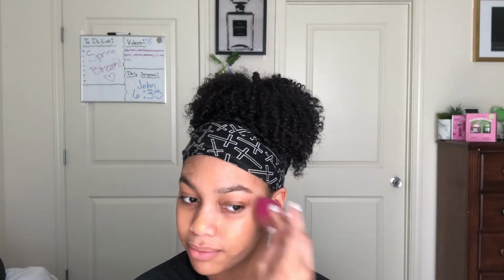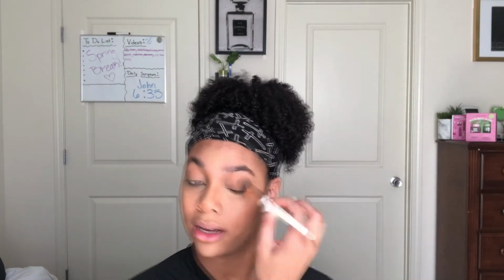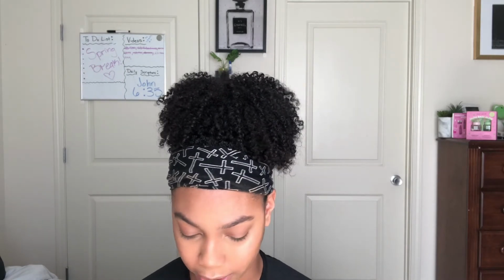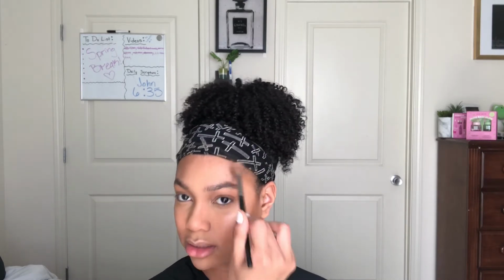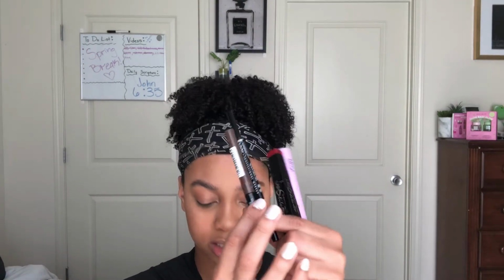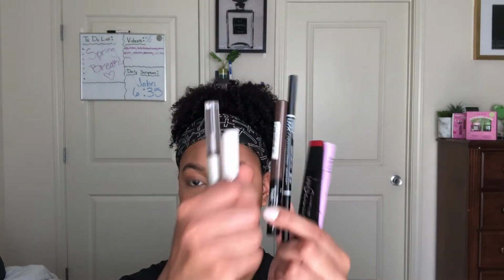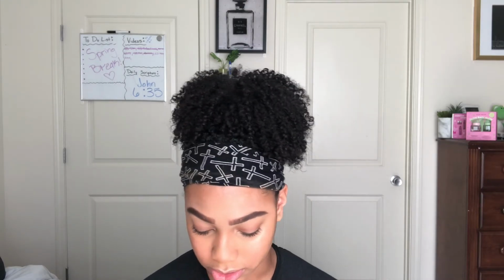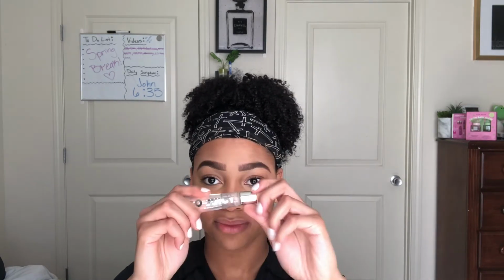My Everyday Makeup Look 2020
*updating description box soon*